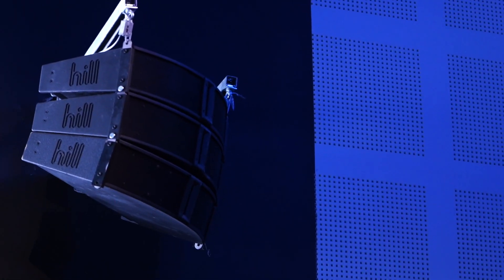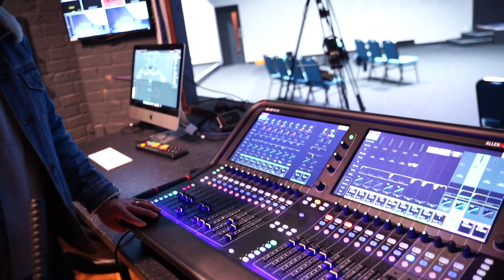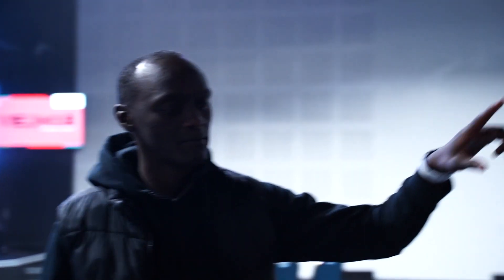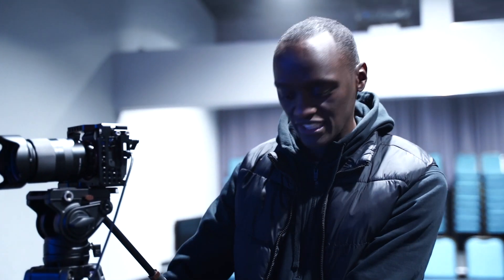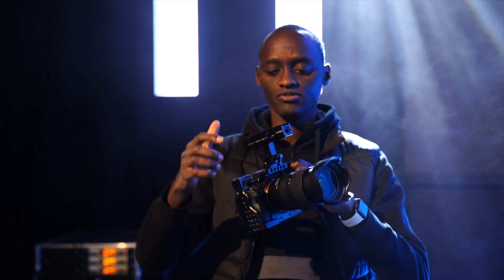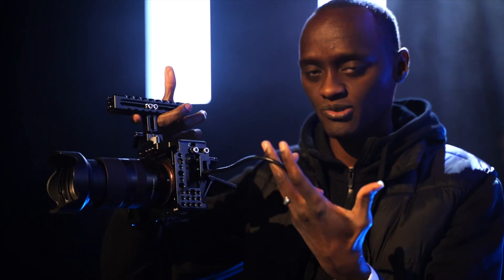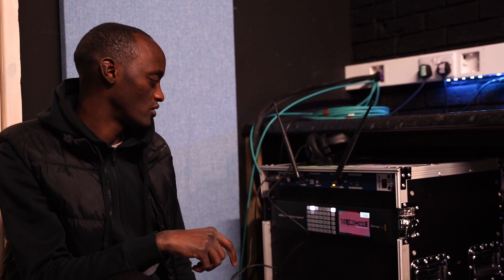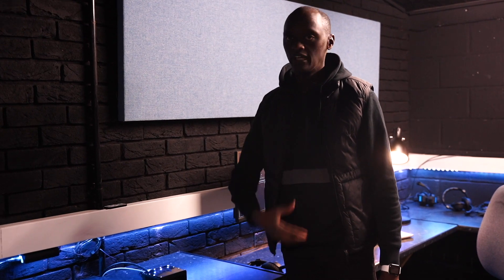2021 Coventry Elim Production Tech Walkthrough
In this video we do a walkthrough of our production rig and we also talk a bit about what we use the pieces of gear for:

Here are some timestamps for you to jump to the different sections
Chapters
0:00 Introduction
00:30 Front of House Audio
01:55 Mixing Desk/Console
02:30 Broadcast Audio
03:44 Cameras
07:06 ProPresenter Visuals
08:35 ATEM Switcher & Comms
10:01 Resi RAY Encoder
10:37 Lighting
11:58 LED Wall